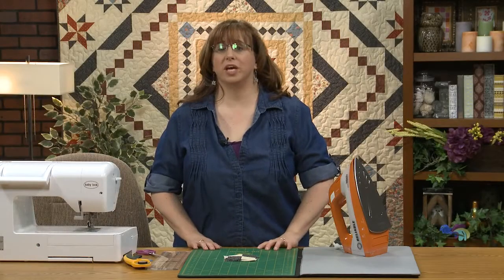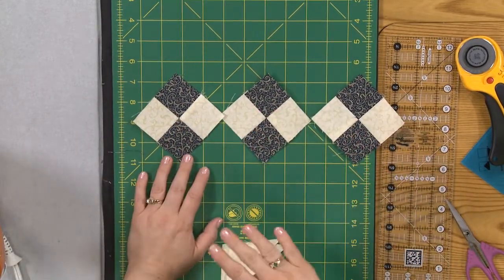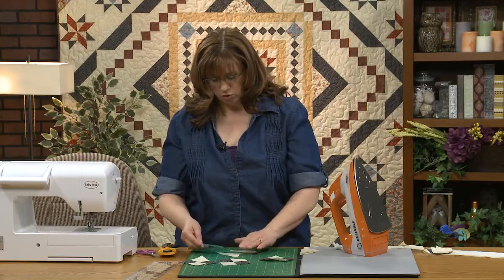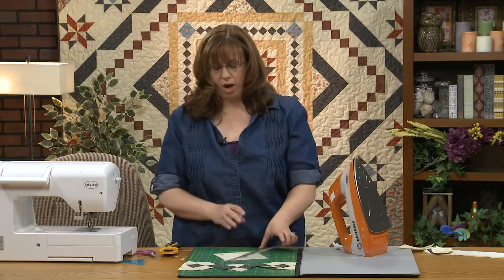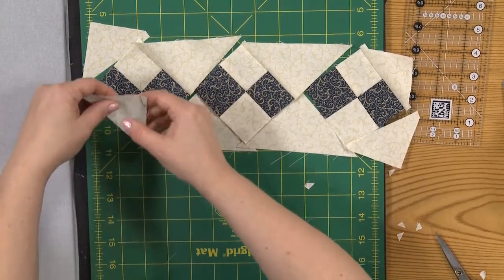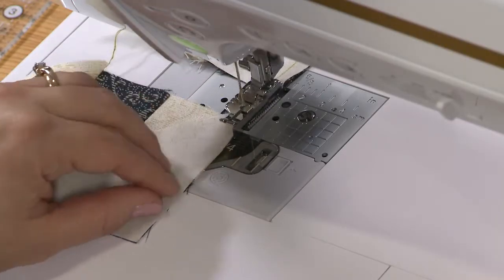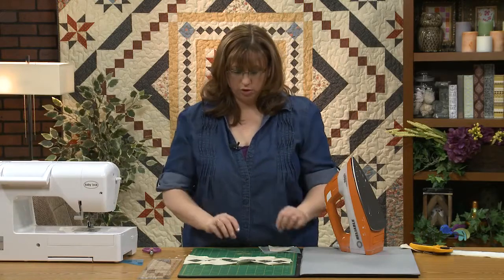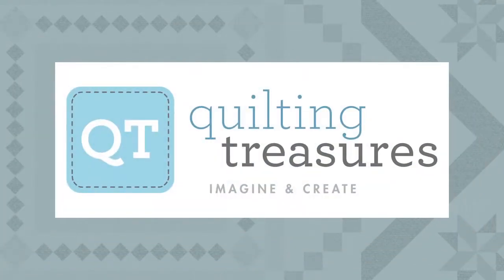Essex Block of the Month - Lesson 6 of 8 - Four Patch Border Strip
The pieced four patch border around the center medallion of Essex involves four patch blocks which Jenny demonstrated in Lesson 1, diamond in a square blocks which Jenny demonstrated in Lesson 4, and setting triangles. Jenny demonstrates how to cut the setting triangle patches and how to assemble the entire border. She shows a smaller section with three of the four patch units which includes all of the techniques needed, though the borders on the full quilt involve five of the four patch units, the three center four patch units being sewn in the same manner as the one center four patch unit Jenny shows.